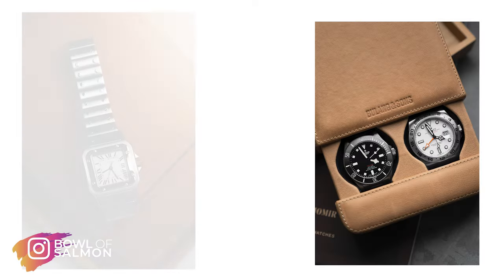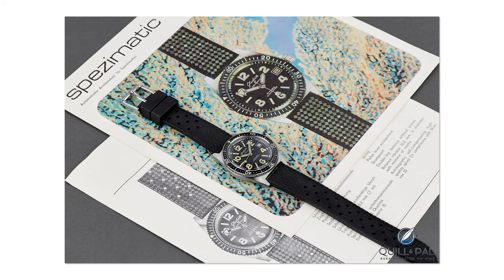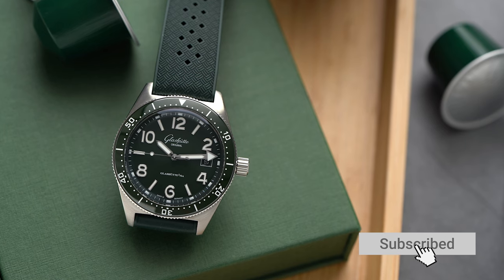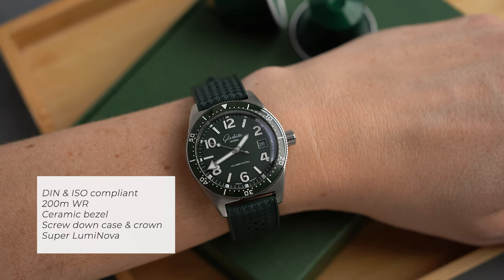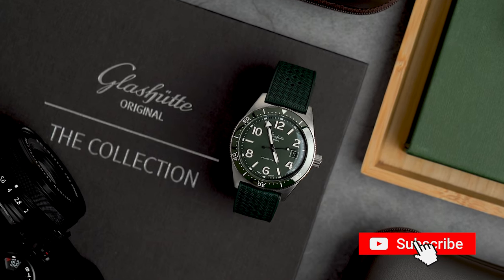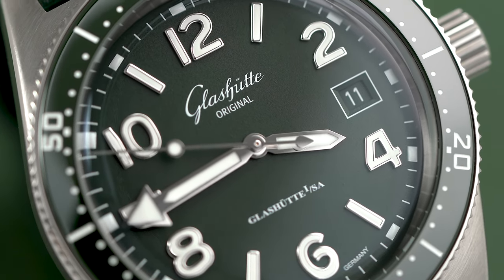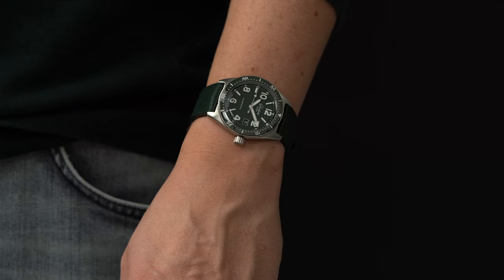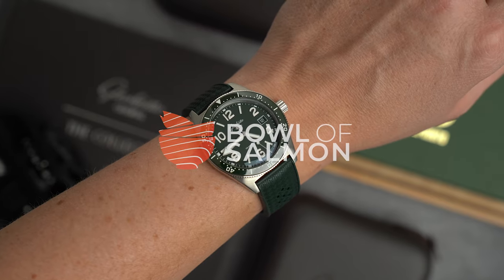A closer look at the Glashütte SeaQ diver in reed green.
in todays video I'm getting hands on with the Glashutte SeaQ . A 39.5mm divewatch. Underestimated, overlooked,  but packing a punch. A luxury pricetag ? Perhaps. But I'm pretty sure it can take on some other classics on the market.

Back to back Glashutte Original video's .. perhaps this together with a PanoReserve makes the Ideal one-brand , two-watch collection.

Did you have Glashutte on your rader ? What are your favourites from the brand ?

My gear
Main photo camera
Main video camera
Macro lens
Workhorse lens

Boom arm

Sound
Studio Mic
Camera Mic

Product photography essentials
Video lights
Portable lights

Chapters
00:00 Intro
00:43 Introduction to the SeaQ and history
01:58 An excellent rubber strap
02:38 Specifications
03:54 Design
04:19 Dial
05:16 Thoughts
06:40 Easter Egg - Spezimatic